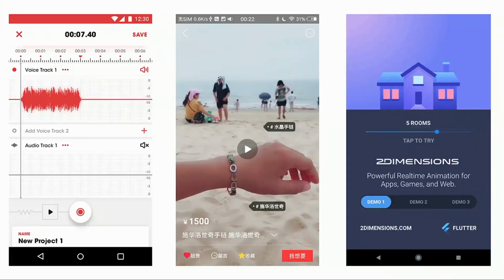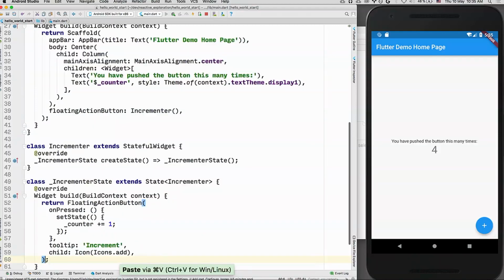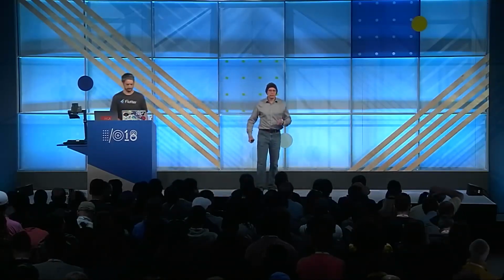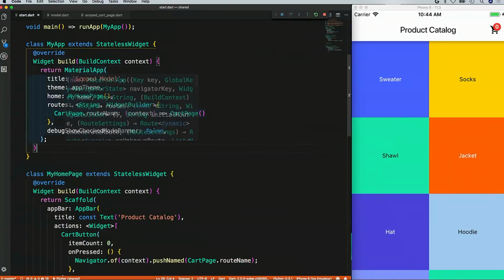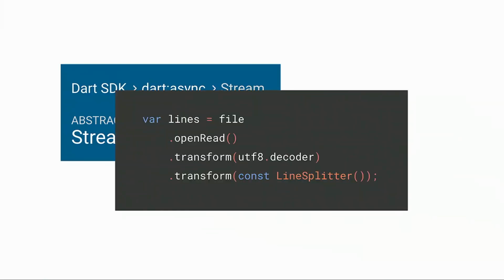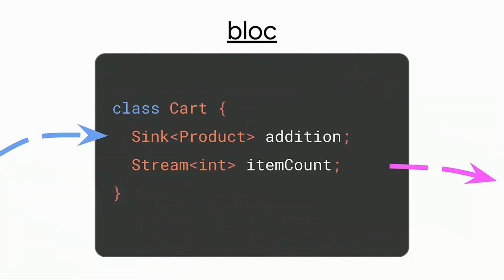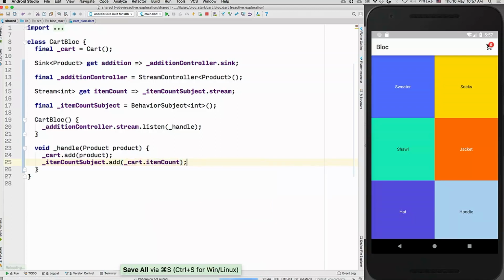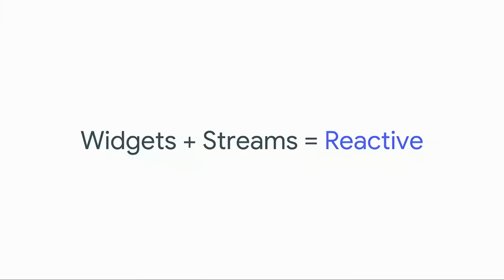Build reactive mobile apps with Flutter Google I O